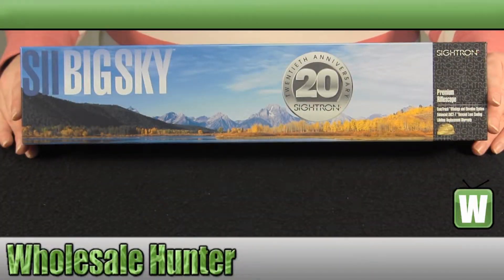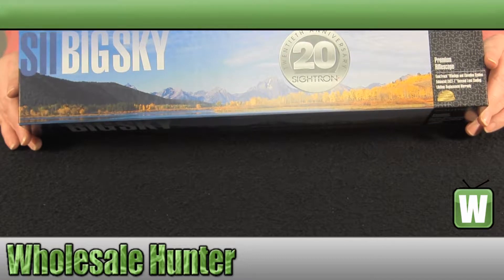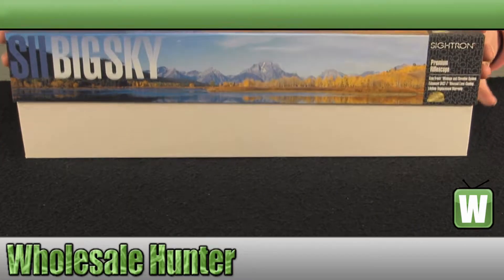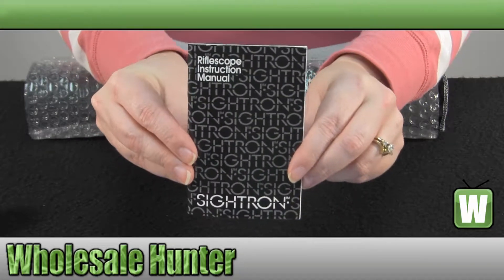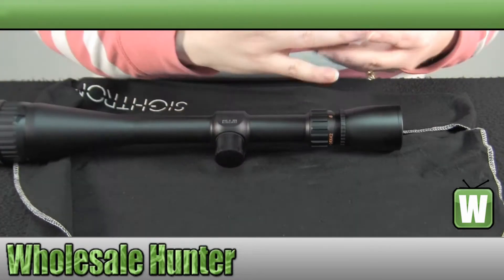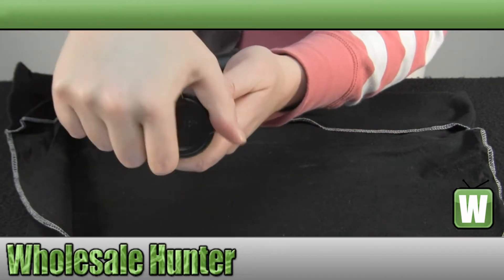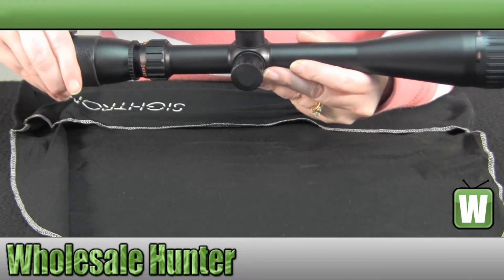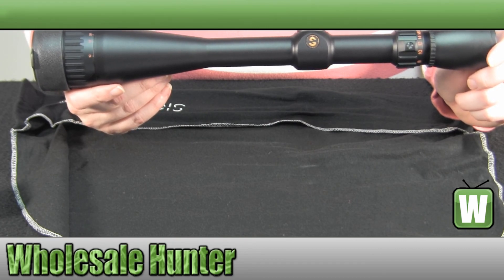Sightron 6-24x42mm Dot SII Big Sky Scope mfg#63015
Sightron 6-24x42mm Dot SII Big Sky Scope mfg#63015, unboxing video. At Wholesale Hunter